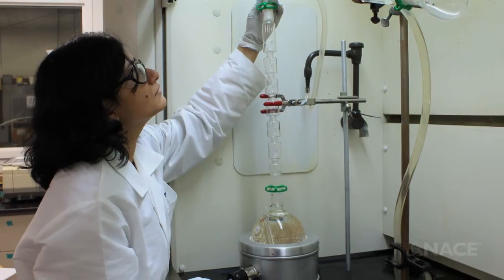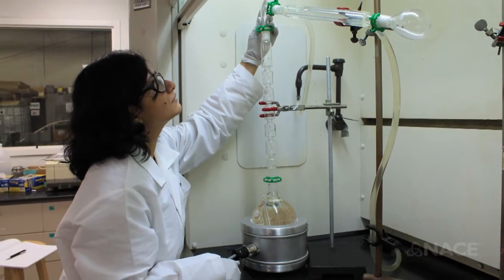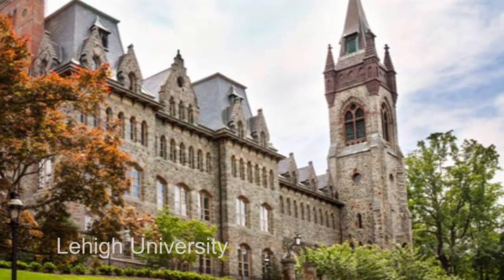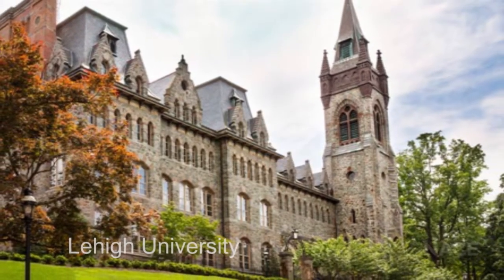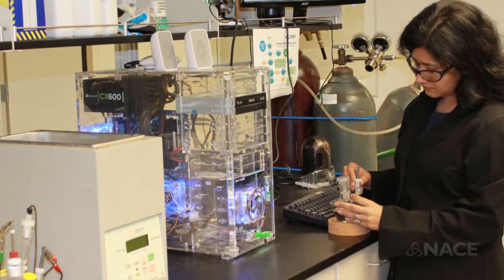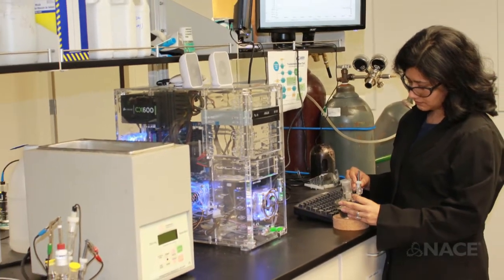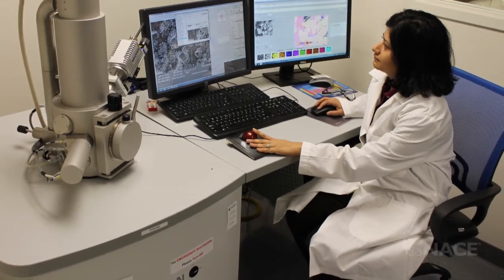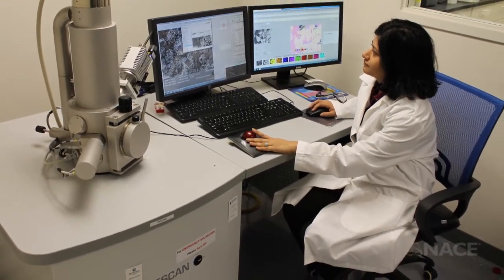Sreya Dutta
In its I AM NACE program, NACE International interviews corrosion professionals. See how they began their corrosion careers and learn how they contribute to corrosion control. From the oil and gas industry to pipeline systems, infrastructure, aerospace and beyond, their stories are as diverse as their areas of expertise.